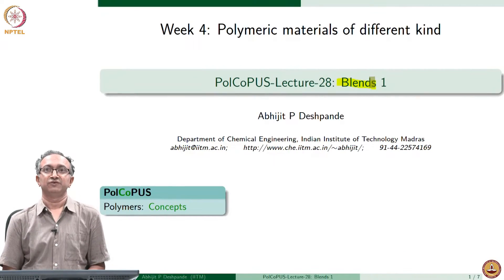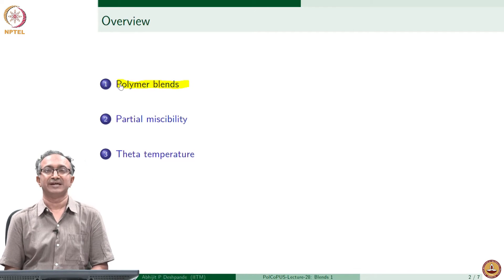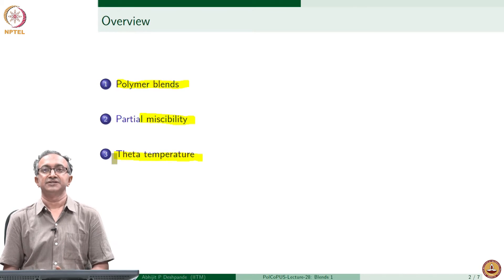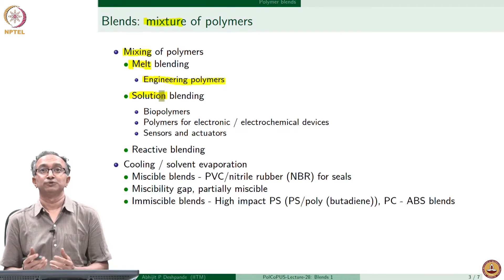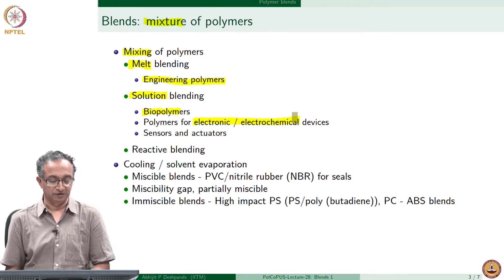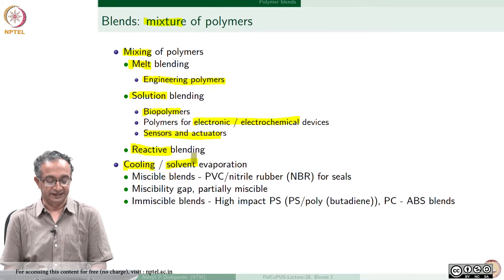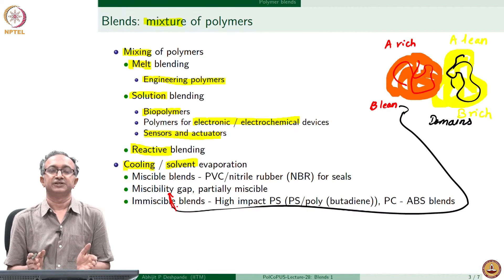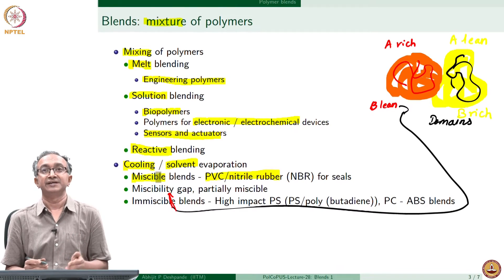#28 Blends | Part 1 | Polymers Concepts, Properties, Uses & Sustainability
This lecture introduces polymer blends, mixtures of two or more different polymers. Explore the concept of miscibility and how it determines the phase behavior of blends. Discuss thermodynamic principles governing blend miscibility and strategies for compatibilizing immiscible blends to enhance their properties.